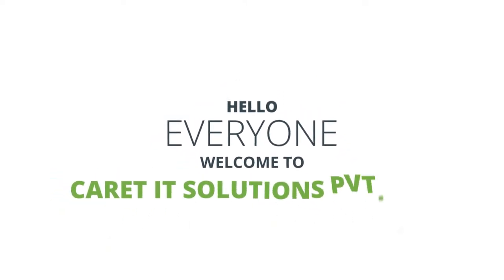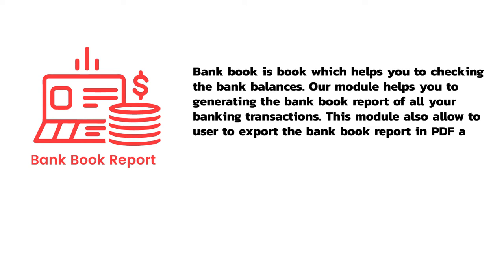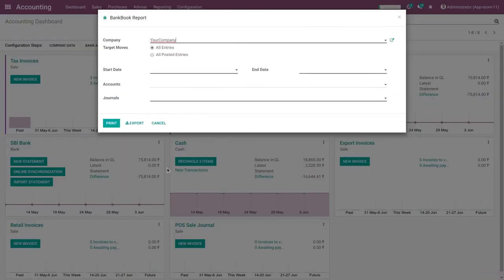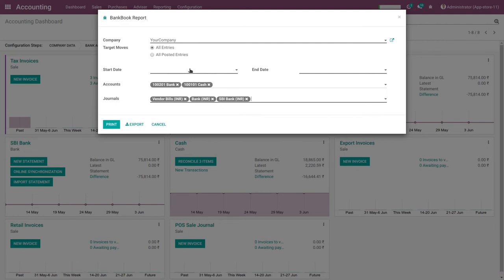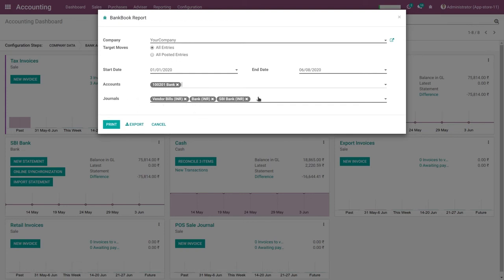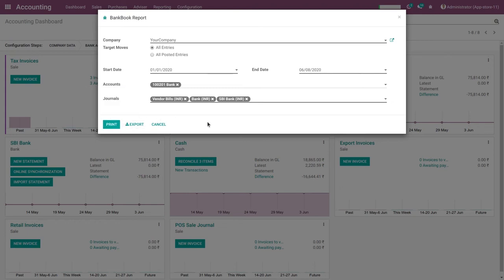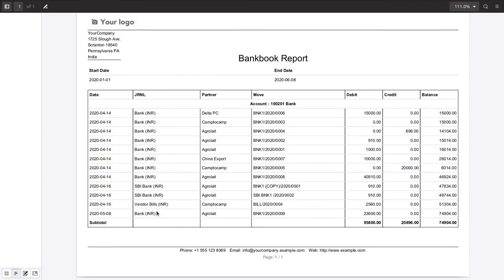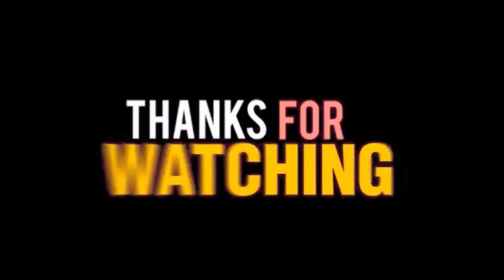Odoo Bank Book Report | Odoo Apps | Bank Book Module Functionalities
The bank book module is a book which helps you to check the bank balance & keep a record of all banking transactions.

Our module helps you to generate the bank book report for all your banking transactions and also helps you export the bank book report in PDF and Excel format.